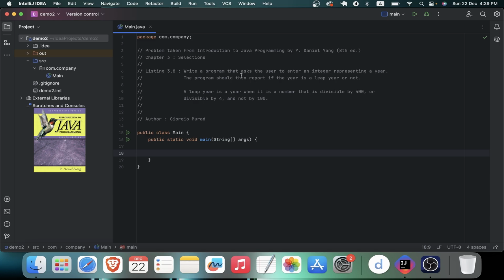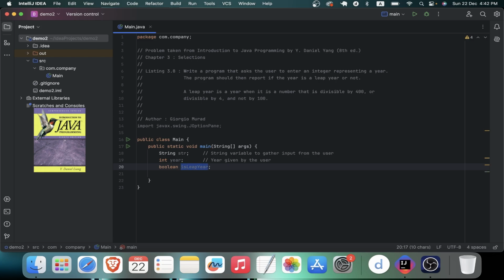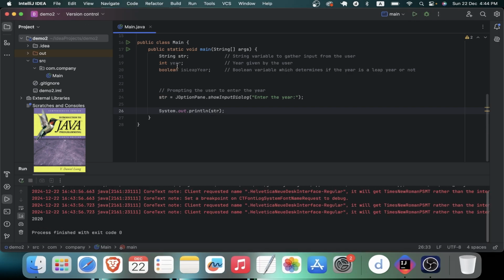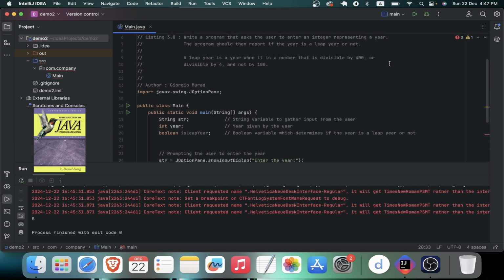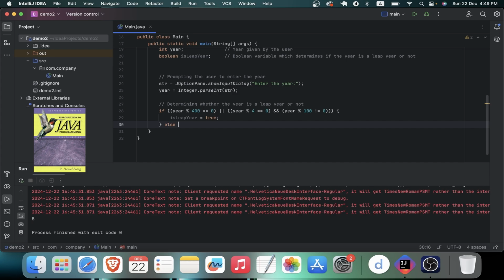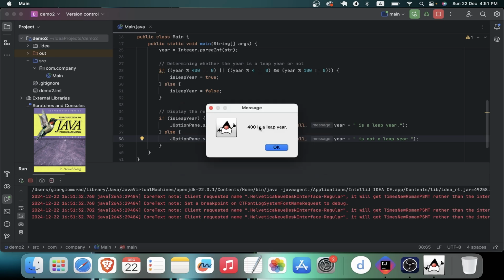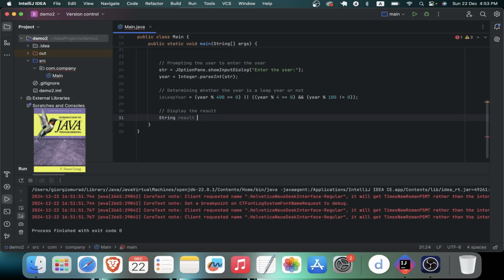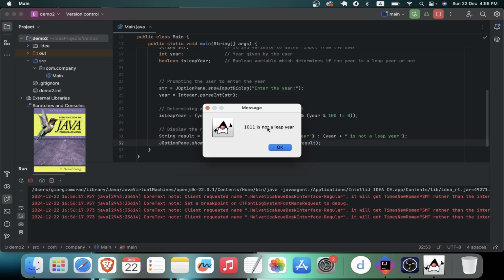Introduction to Java Programming Listing 3.8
Solution of Listing 8

Follow me on:
- GitHub: